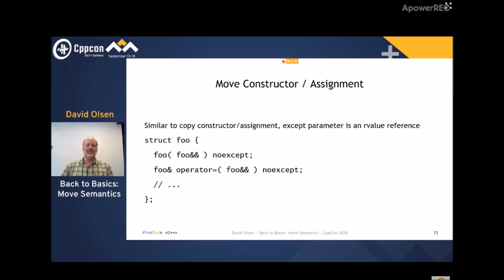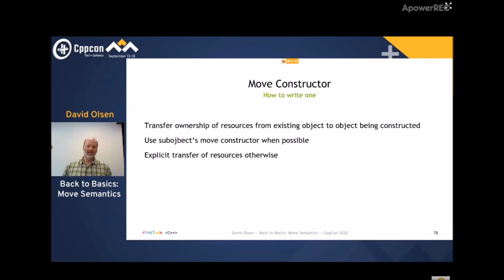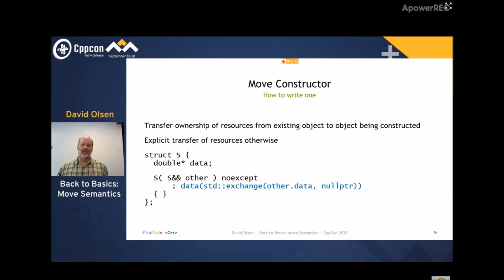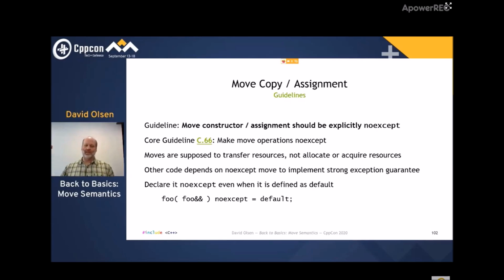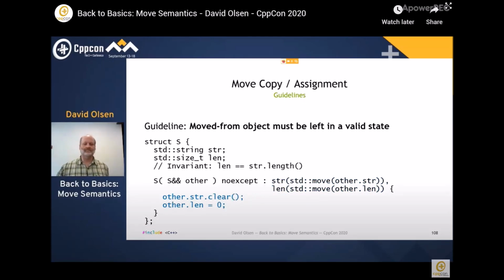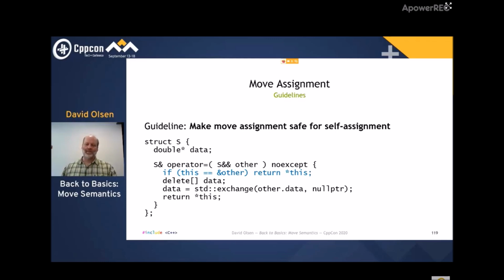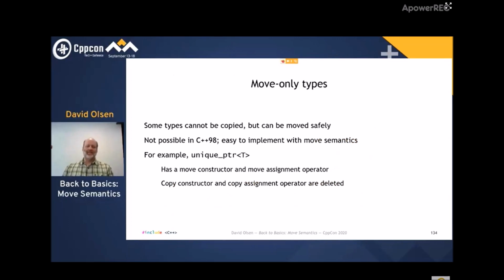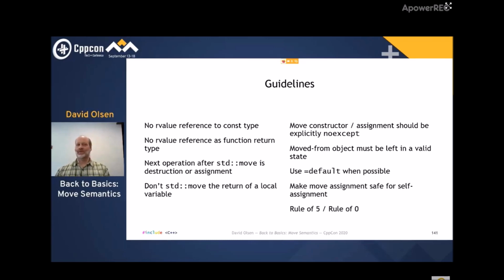CppCon 2020. Move Semantics